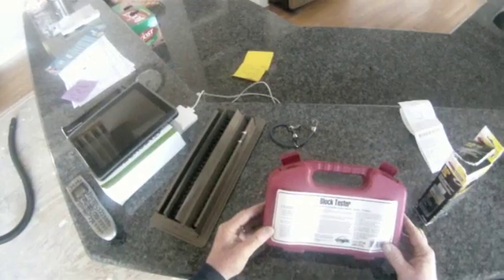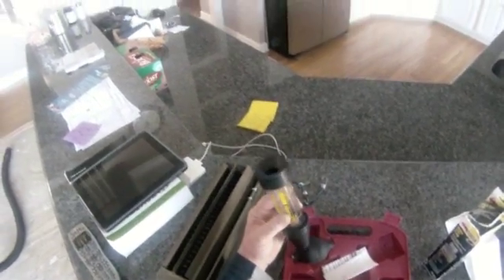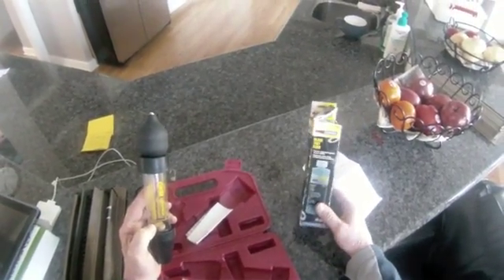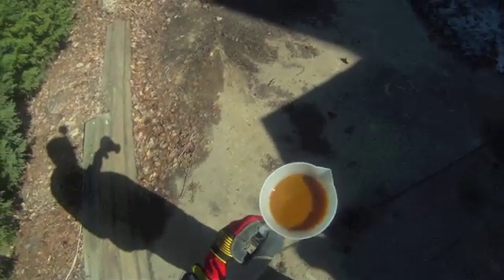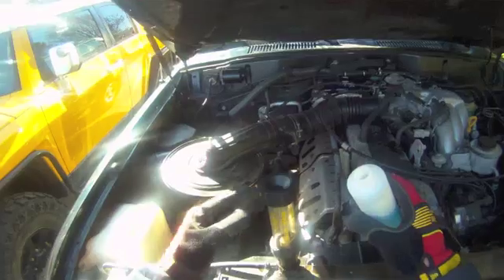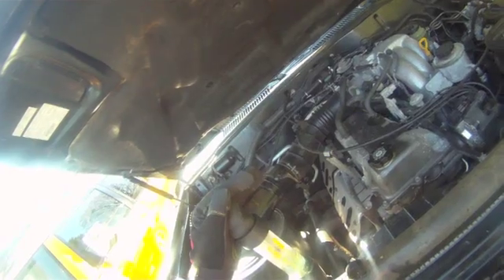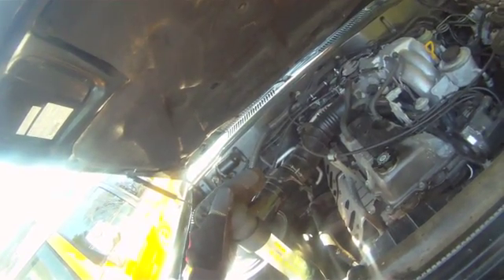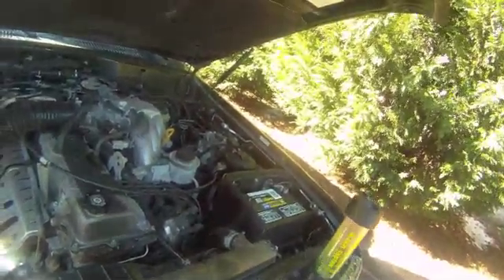engine block test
Test performed for a leaking head gasket or cracked block.  The test uses a kit from Autozone in the tool loaner program, no cost.